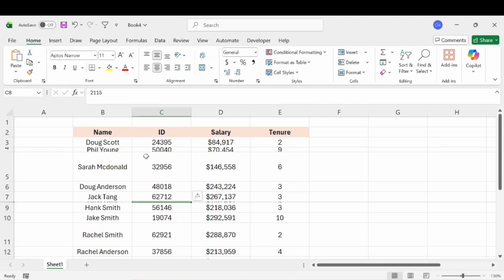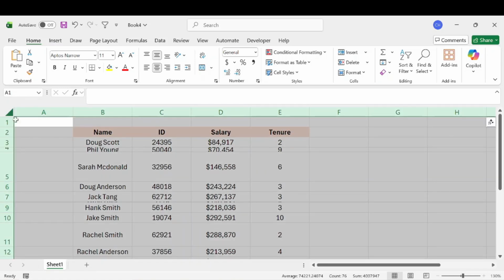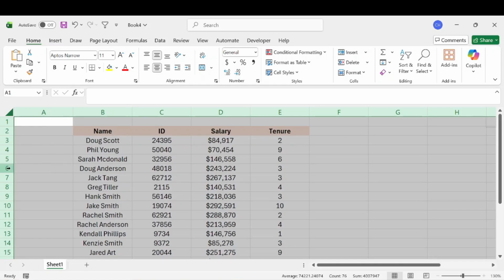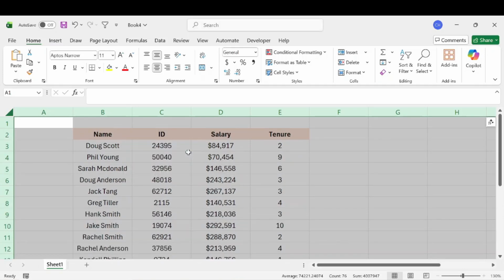How To Make Rows The Same Size In Excel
Standing Desk:

Great book on business:

Simple tutorial on how to adjust rows to be the same height in Excel.